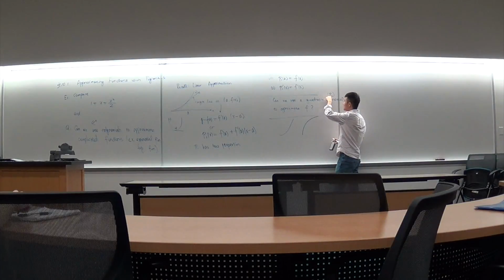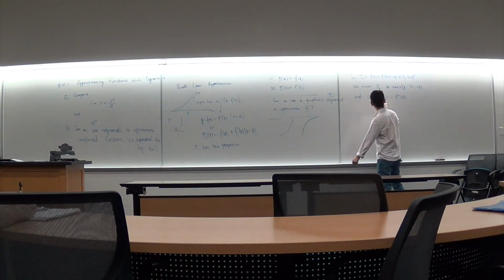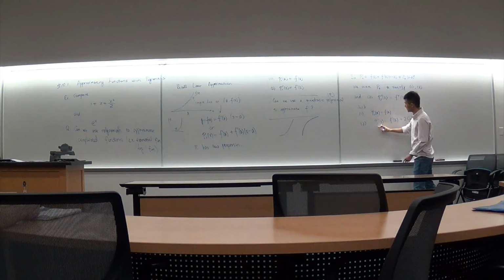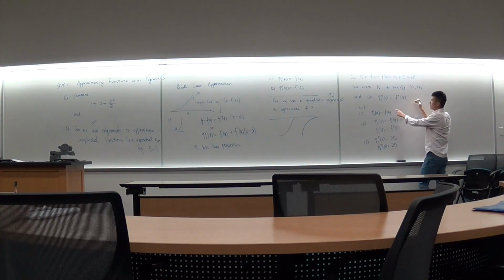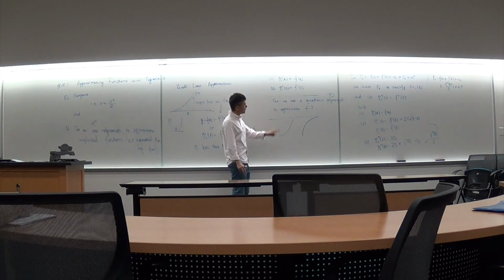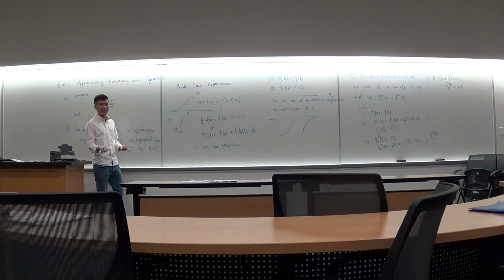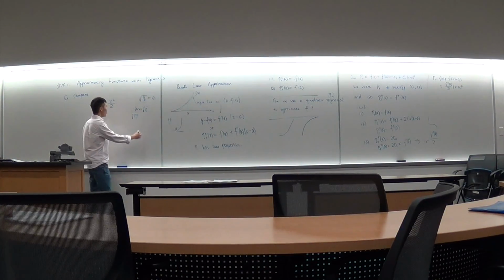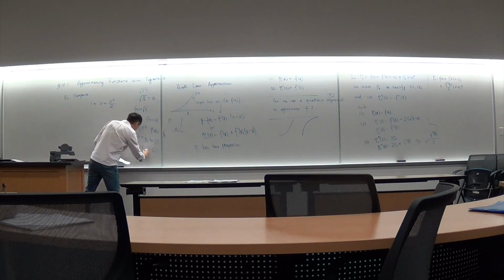Sample Teaching (Part 2)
This video is about Sample Teaching (Part 2)